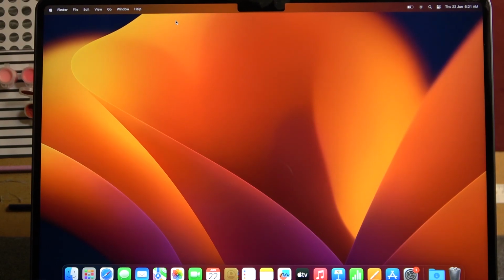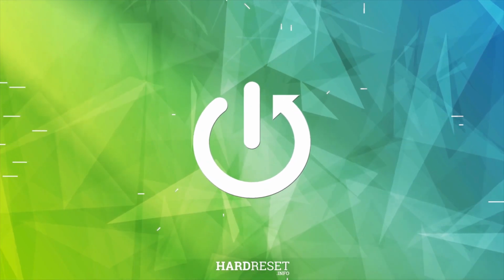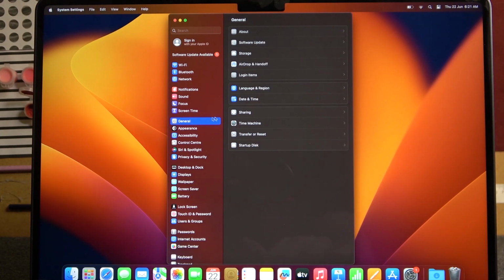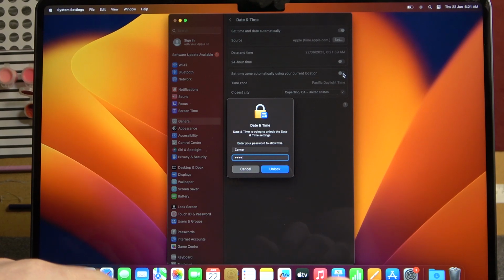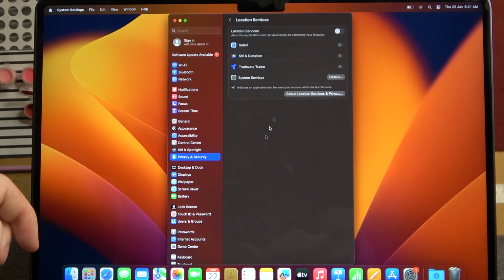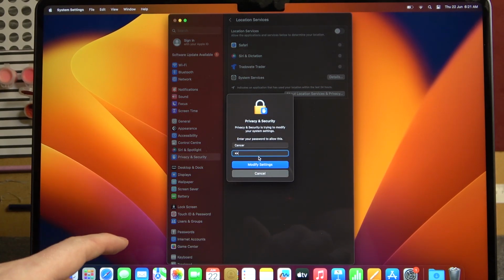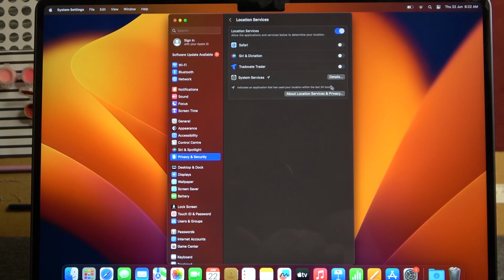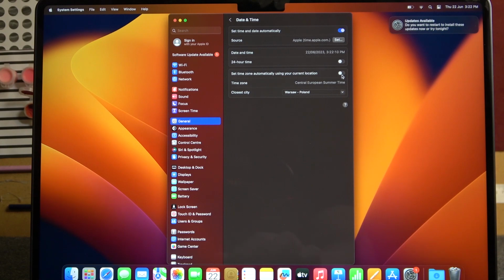How To Auto Detect Time Zone In Macbook Air M2 2023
In this informative tutorial video, we guide you through the process of enabling the auto-detect time zone feature on your MacBook Air M2 (2023) model. The auto-detect time zone feature automatically adjusts your system's time zone based on your current location, ensuring that your MacBook Air M2 always displays the accurate local time.

How to auto detect time zone on MacBook Air M2 (2023)
MacBook Air M2 auto-detect time zone tutorial
Enabling time zone auto detection on MacBook Air M2
Automatic time zone adjustment on MacBook Air M2
Setting up accurate time zone on MacBook Air M2
Customizing time-related settings on MacBook Air M2
Time zone synchronization on MacBook Air M2